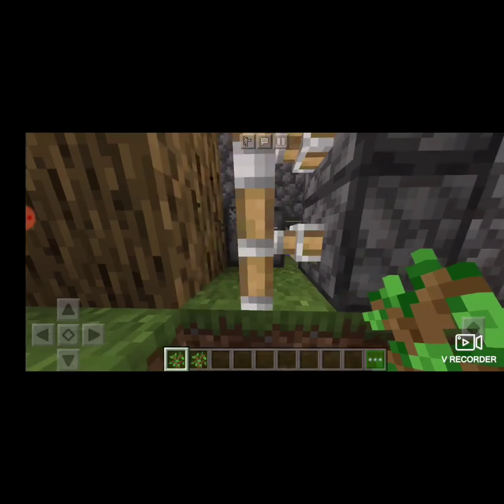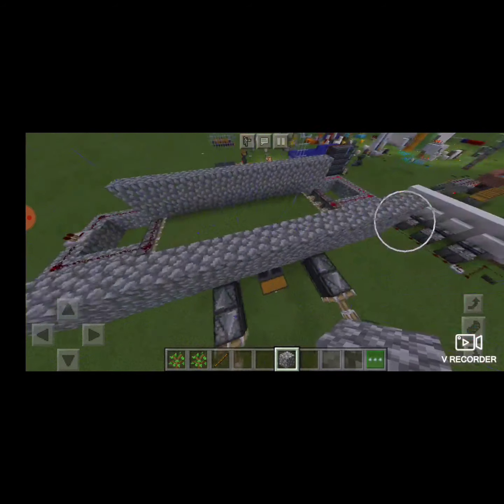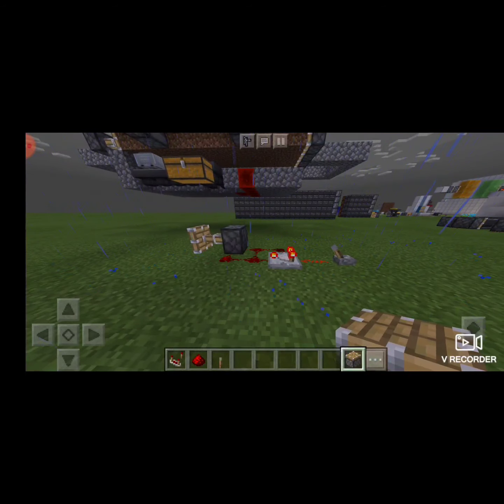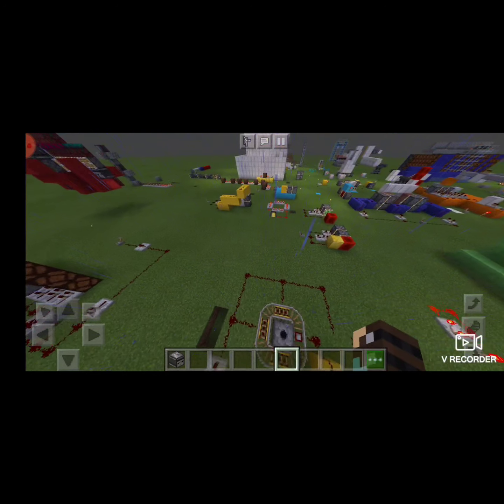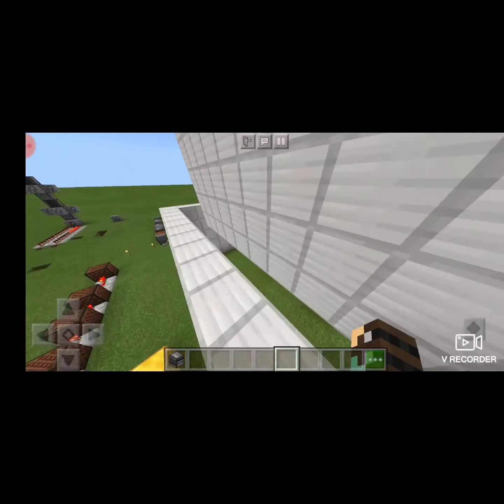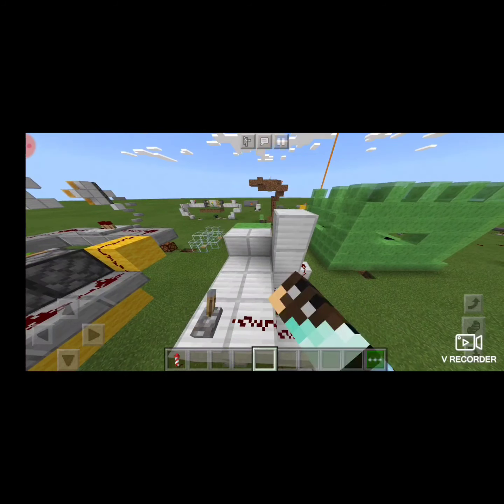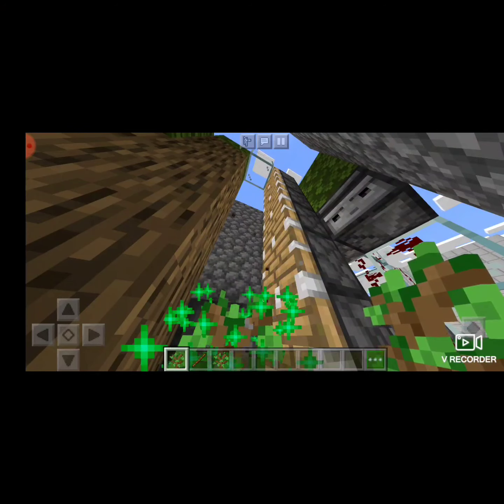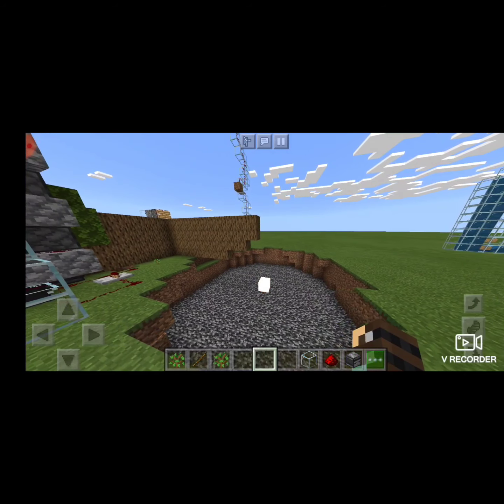the redston future.